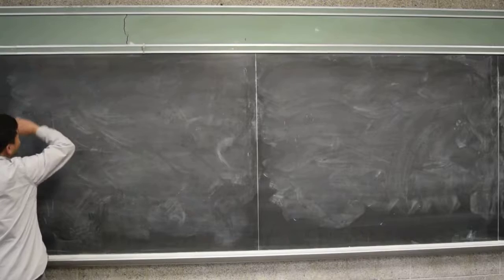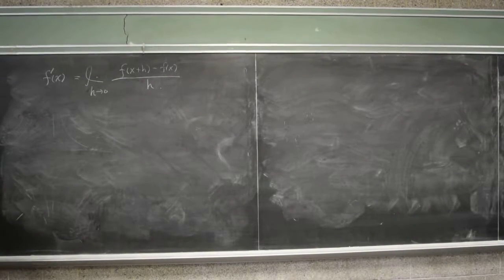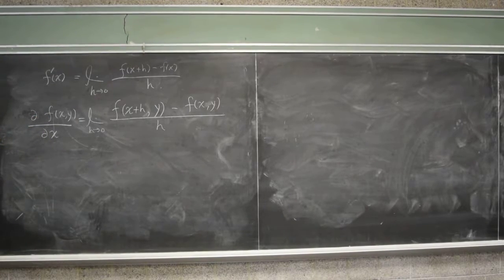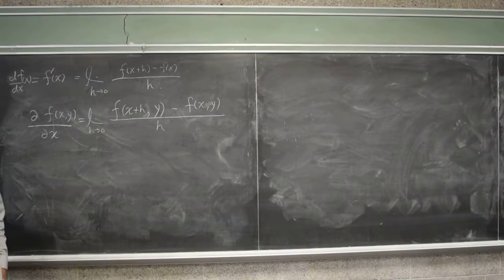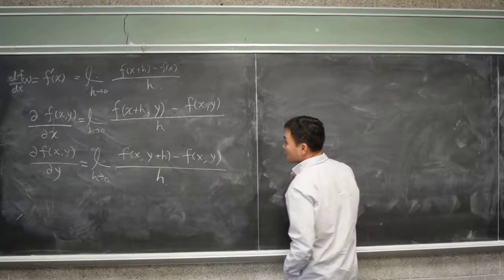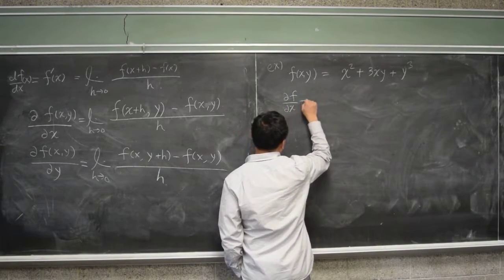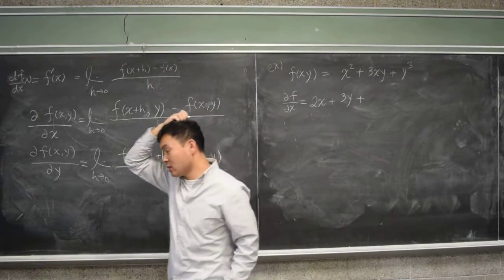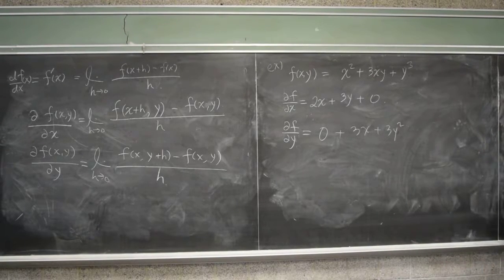Introduction to partial differentiation